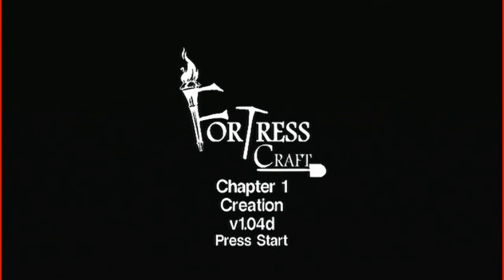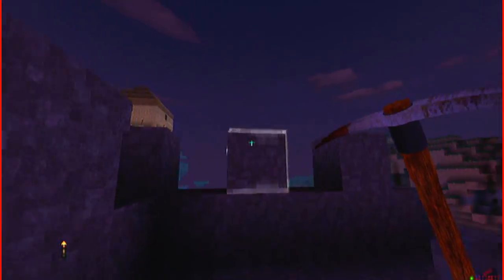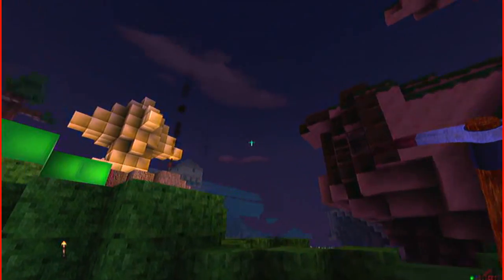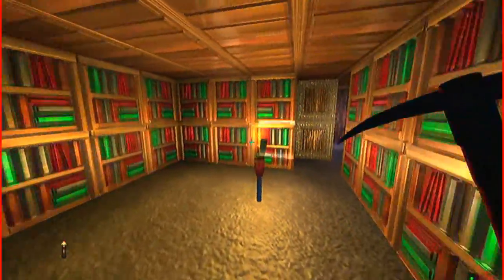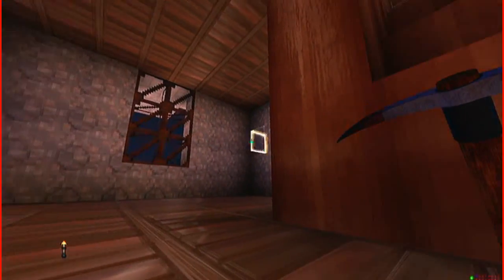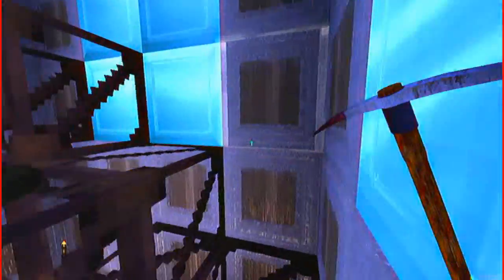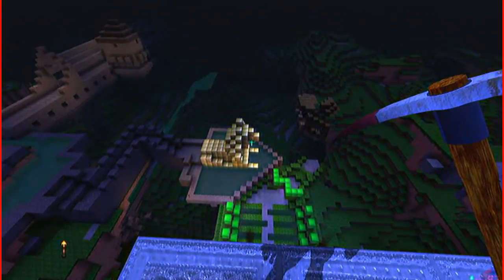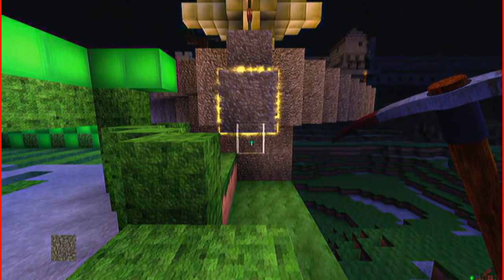wizard and Sphinx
The missing 4 min of my first Fortress Craft vid. Enjoy!